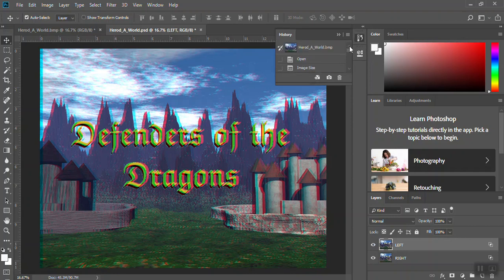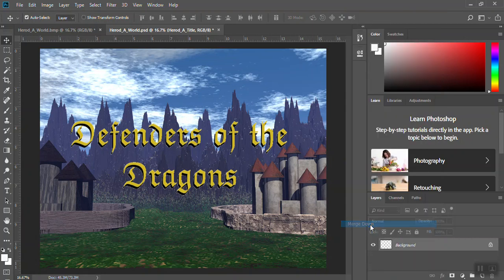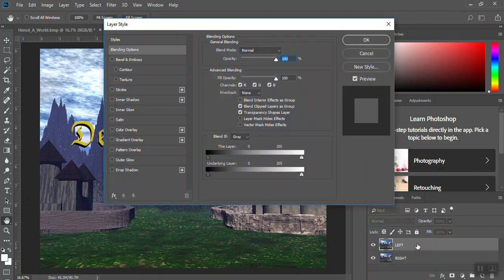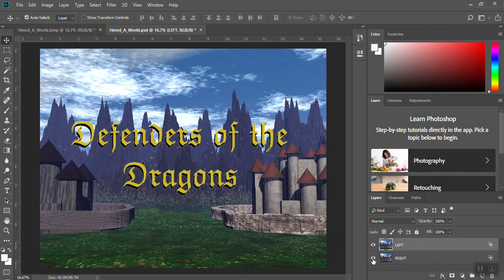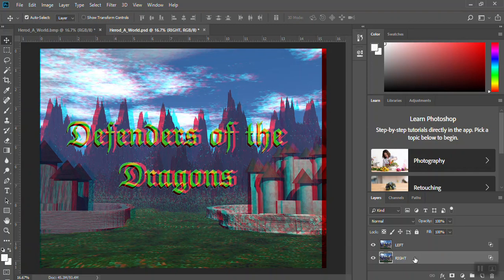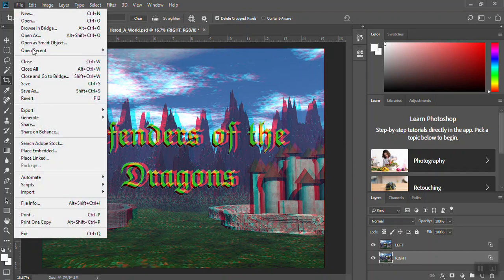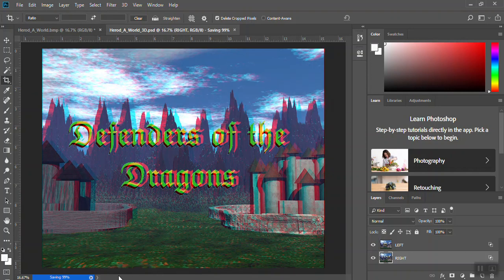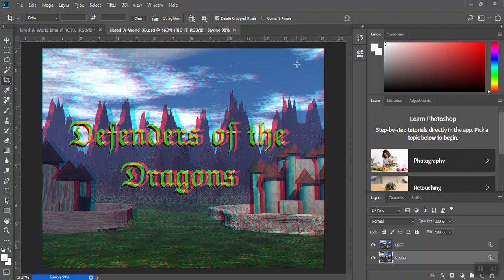Making a 3D Anaglyph Sci-Fi Poster in Photoshop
Once we have combined the gif title and the Bryce background for the poster in Photoshop, we are going to create a 3D anaglyph version of the poster that pops out when wearing 3D glasses.